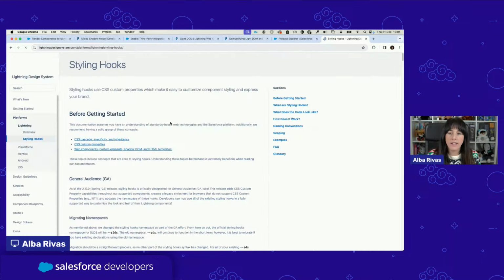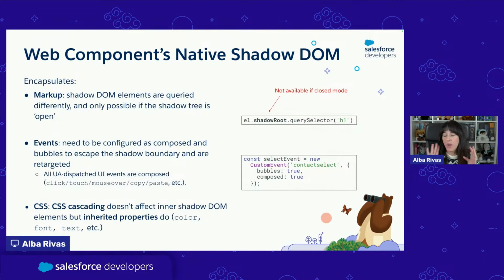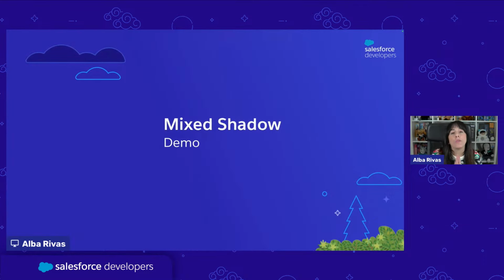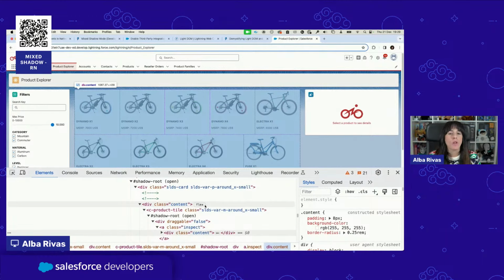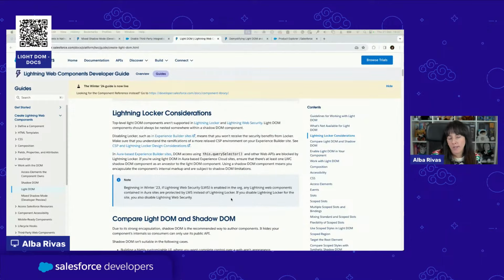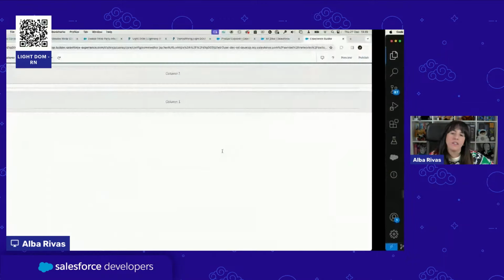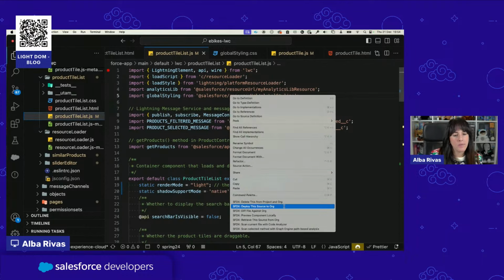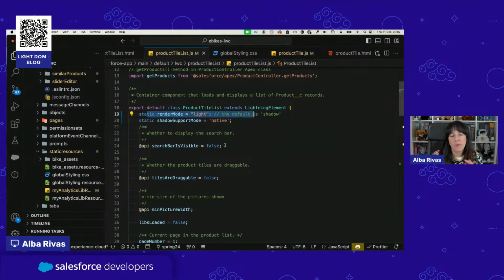New LWC Features for Experience Cloud LWR Sites - Part 2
Continue discovering three new LWC features for Experience Cloud with Principal Developer Advocate Alba Rivas. In this session Alba will teach you how to uplevel your LWR sites with features Light DOM,  new Toast module and Custom Property Editors.